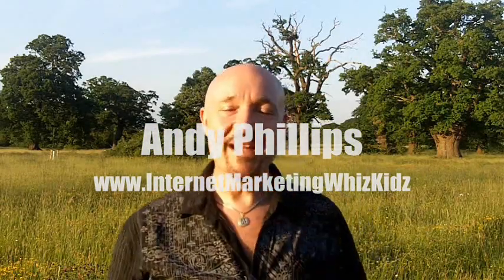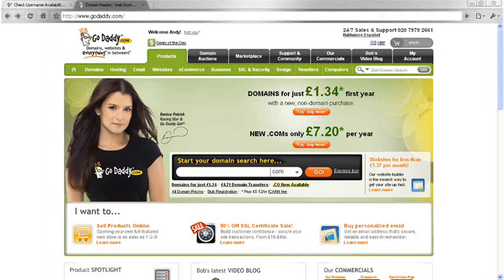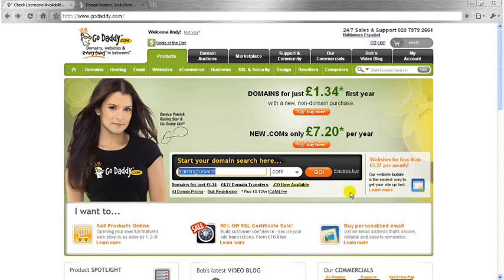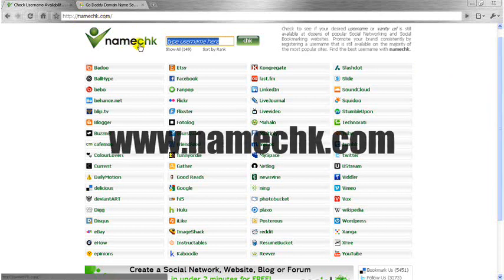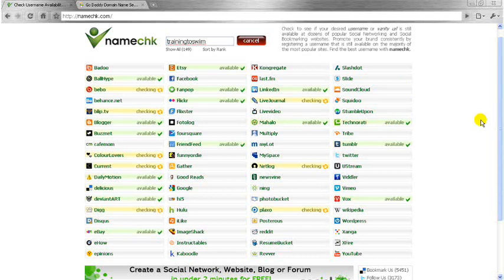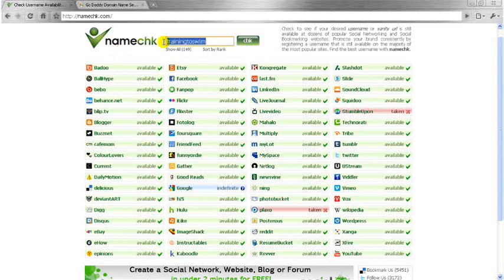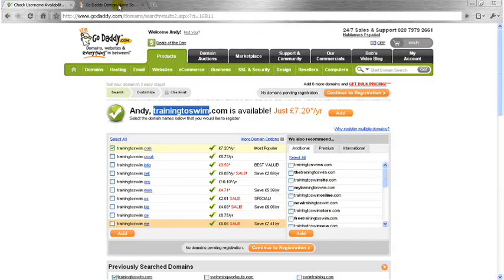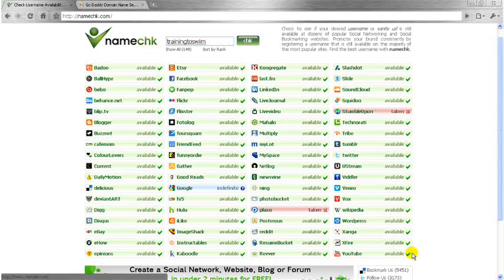Andy Phillips - Consistency of Brand across Social media Platfoms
Making sure you have a consistency across multiple Social media Platforms from a branding point of view.